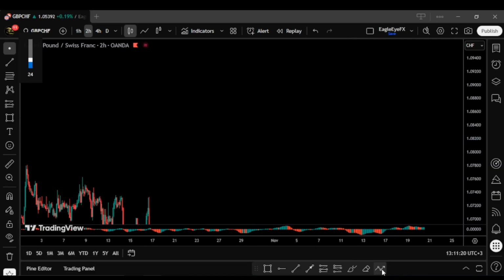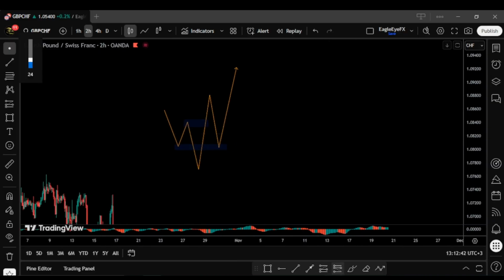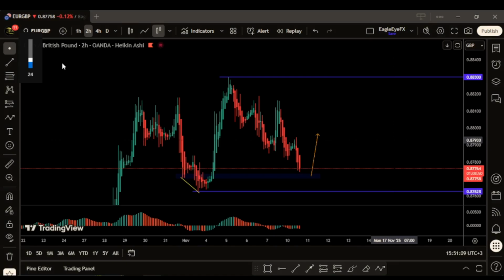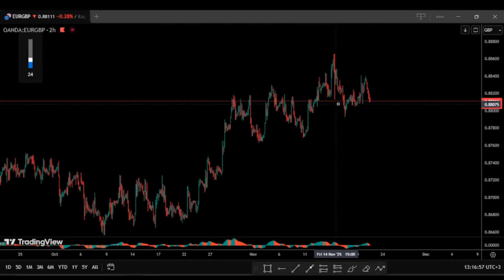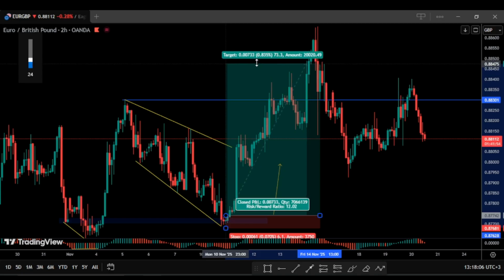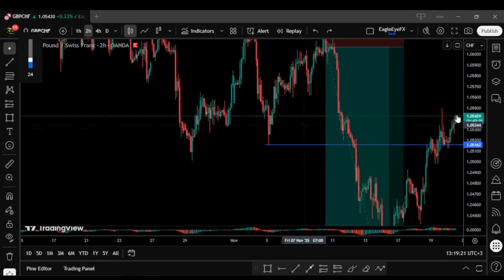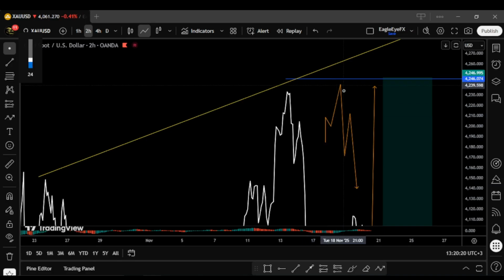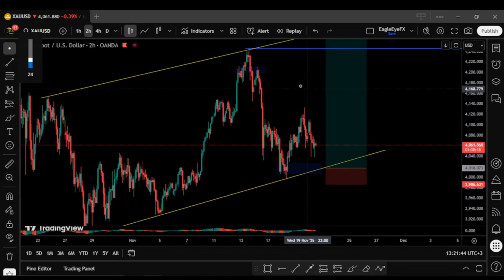How To Trade QM Patterns Like A Pro | QM + AO Forex Strategy 🎯🚀